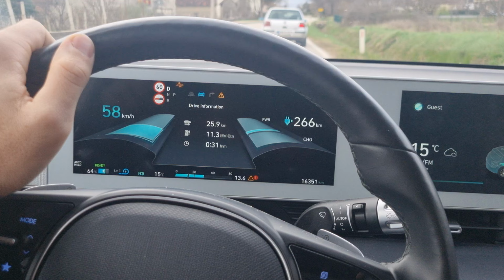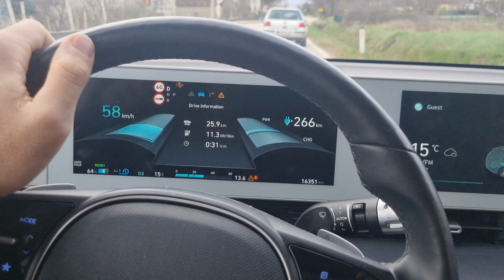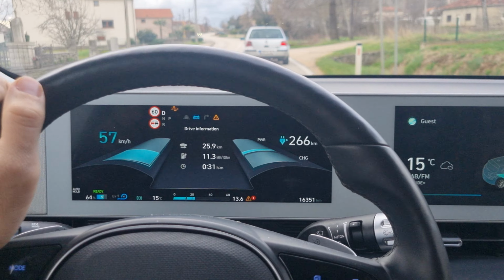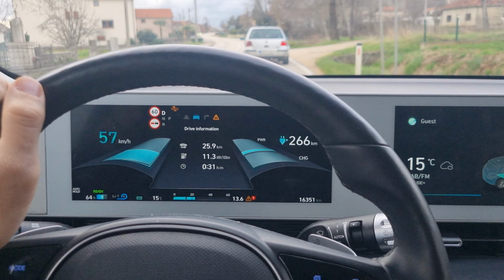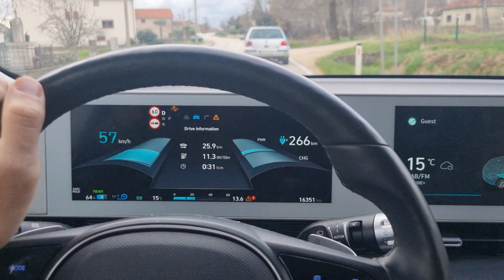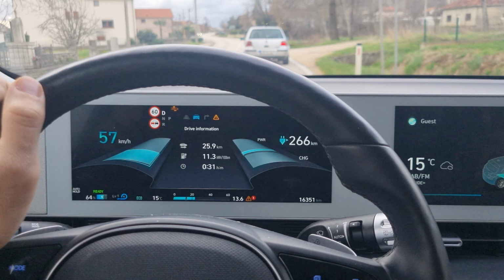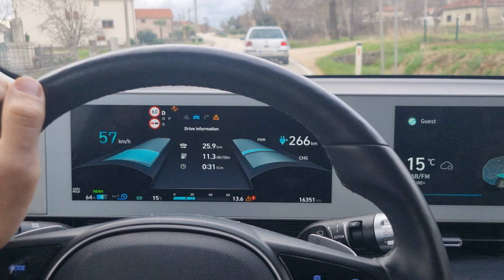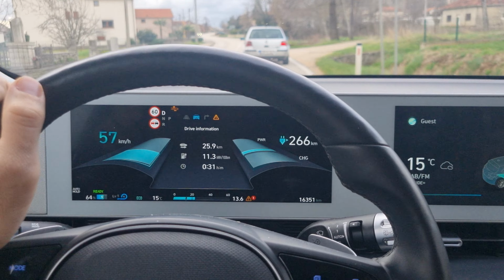Hyundai Ioniq 5 village or countryside consumption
Hello everybody here is video since i noticed  there is a lack of videos like this .